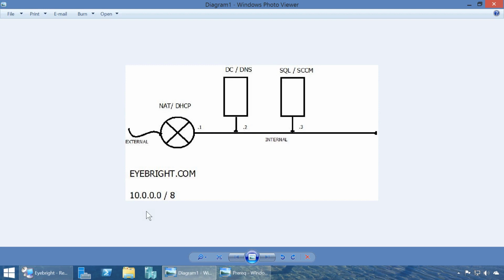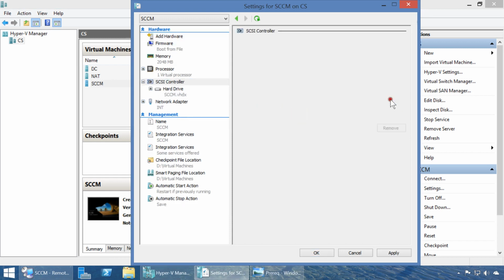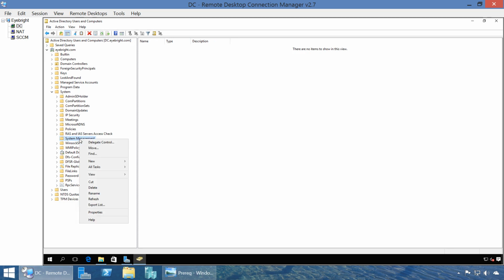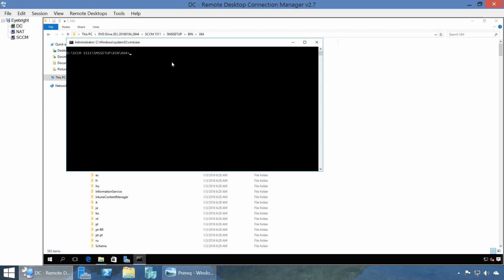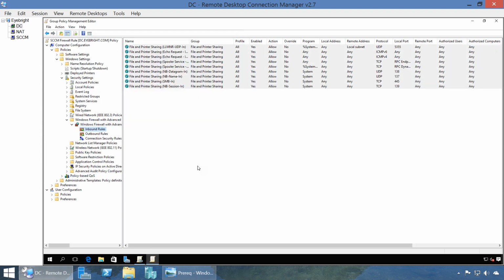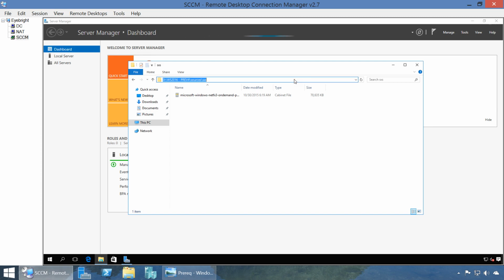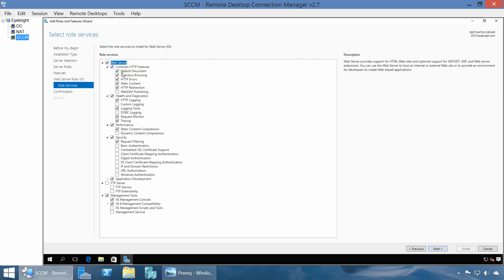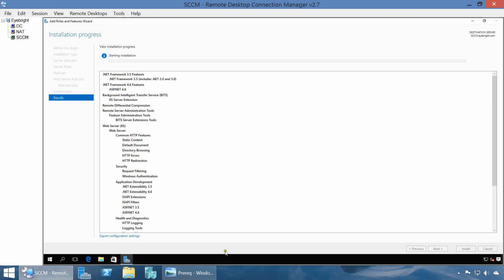3a Prereqs A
*PREREQUISITES

CONTAINER
SCCM Admin User
EXT SCHEMA
FIREWALL GPO
 Windows settings -- Security settings -- Windows Firewall
  File and Printing Sharing IN/OUT
  Windows Management Instrumentation IN
  Ports 1433 & 4022 TCP IN

ADD ROLES AND FEATS
 R. Web server -- IIS
 F. Net 3.5
    Net 4.5
    B.I.T.S.
    Remote Diff Compression

WEB SERVER ROLES
  Common HTTP Features – Default Document, Static    Content.
  Security – Windows Authentication.
  Application Development – ASP.NET 3.5,.NET Extensibility  3.5, ASP.NET 4.5, .NET Extensibility 4.5,ISAPI     extensions.
  IIS 6 Management Compatibility – IIS Management Console, IIS  6 Metabase Compatibility, IIS 6 WMI
   Compatibility, IIS Management Scripts and Tools.